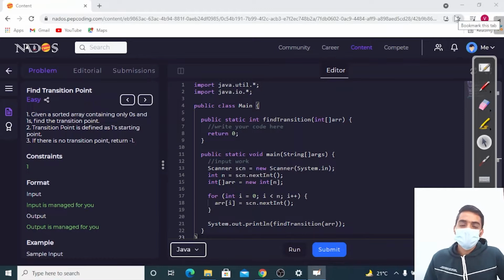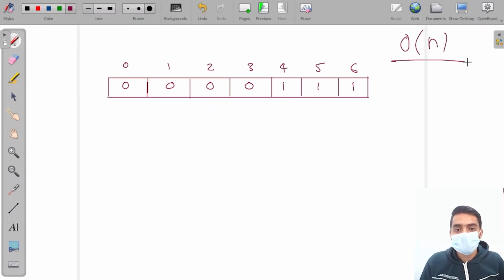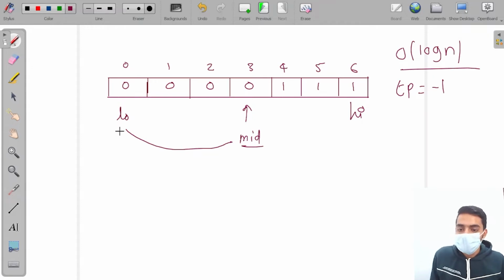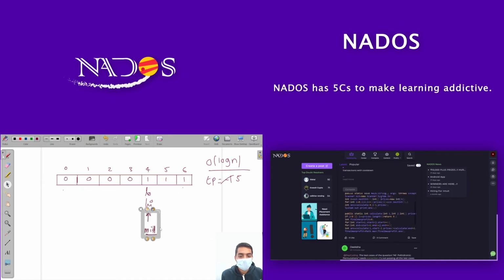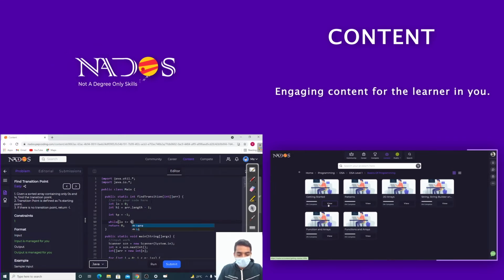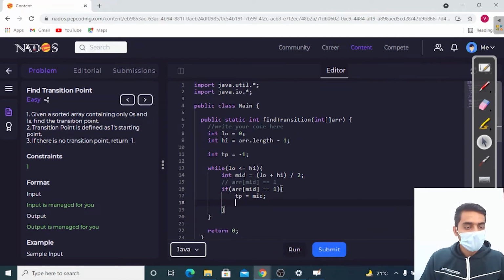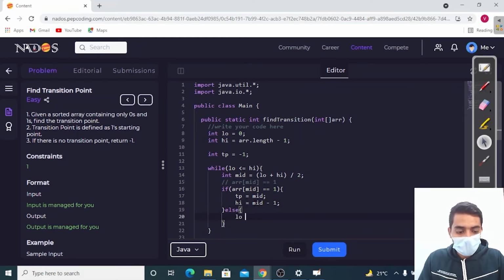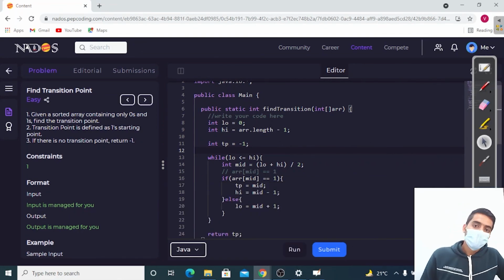Find Transition Point Easy Module Searching And Sorting In English Java Video 30